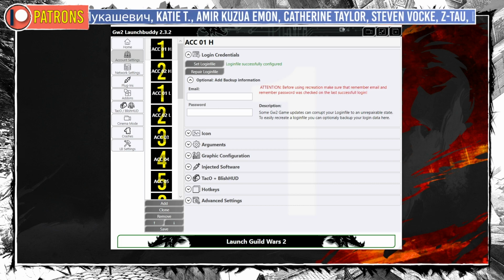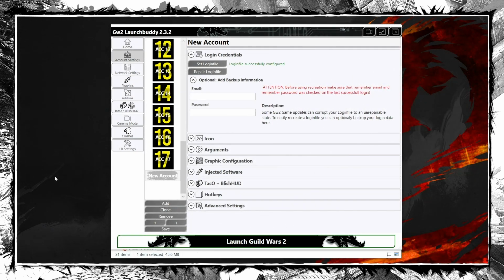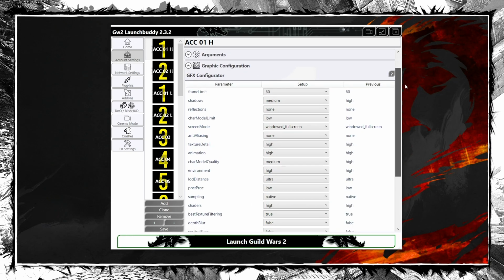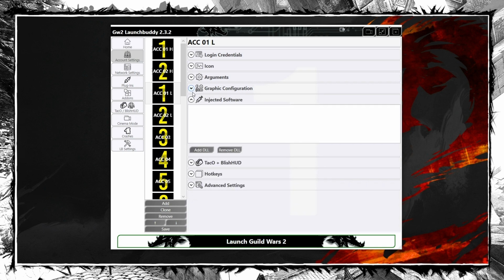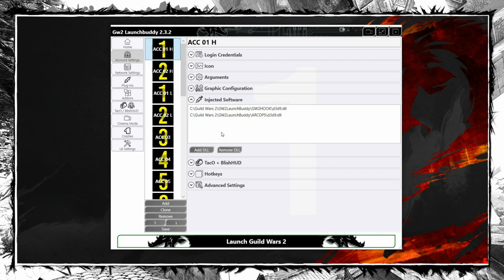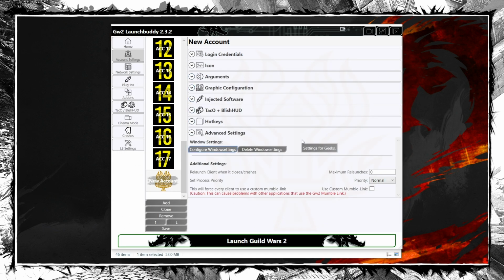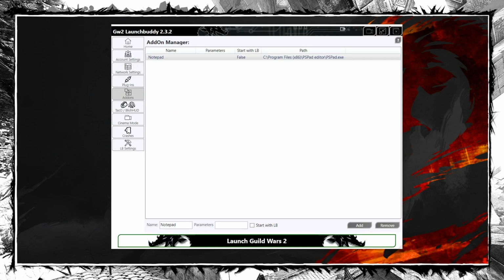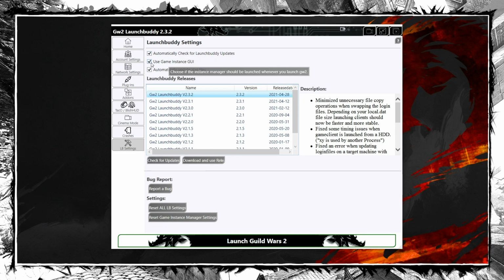Guild Wars 2 - GW2 LaunchBuddy - Account, Settings and Mod Manager - Quick Guide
✘ GW2 LaunchBuddy, the one, and only account manager you will ever need, and want:-) ✘